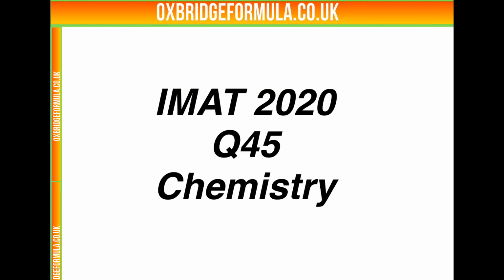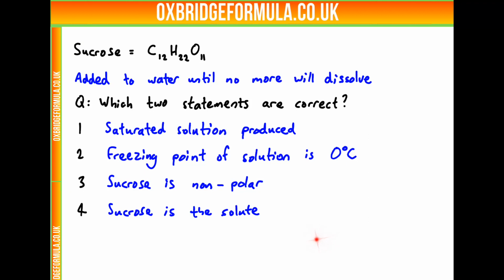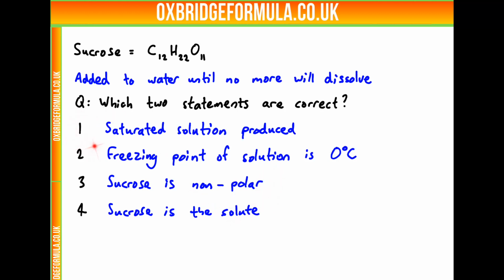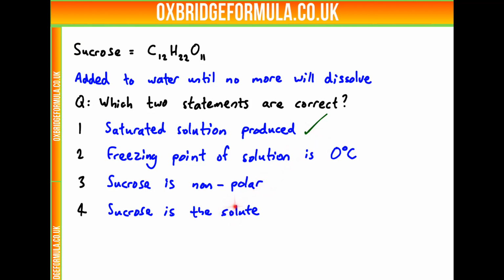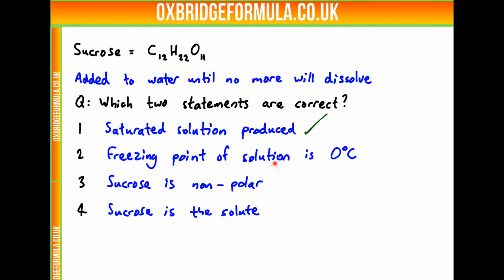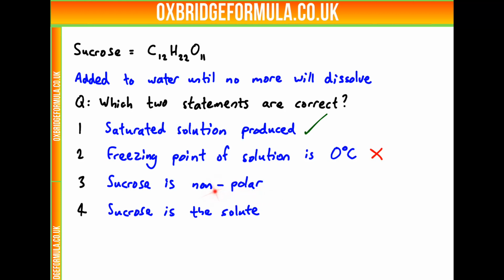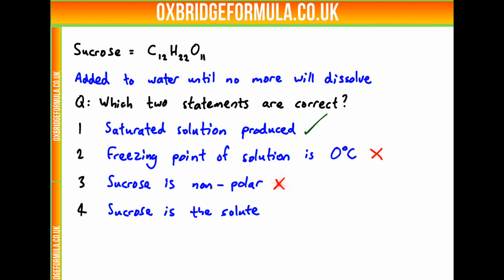IMAT 2020 - Q45 Chem - Sucrose.mov - Worked Solution